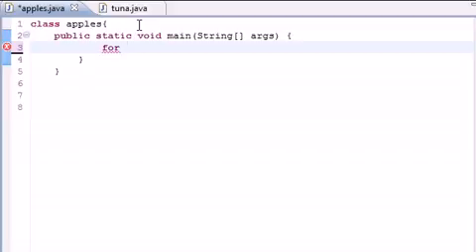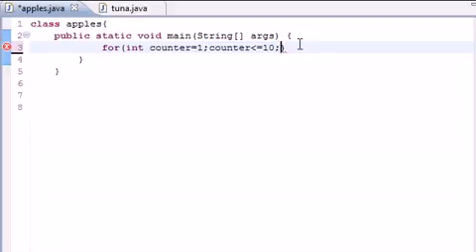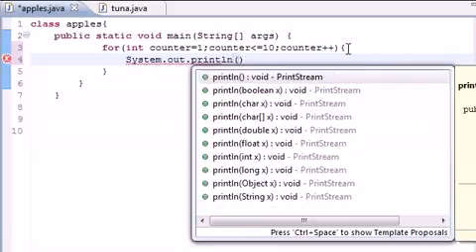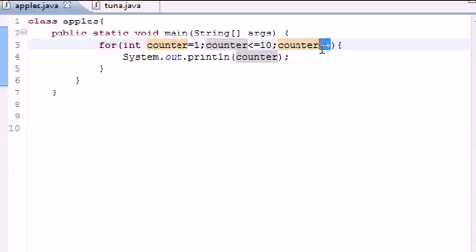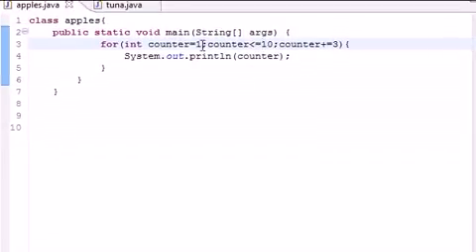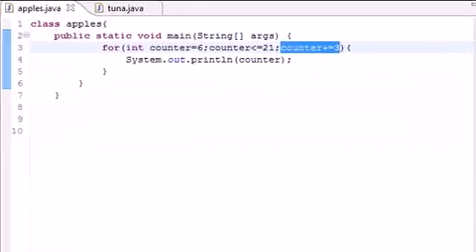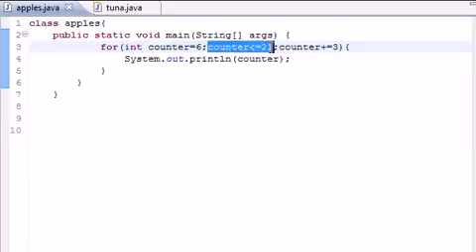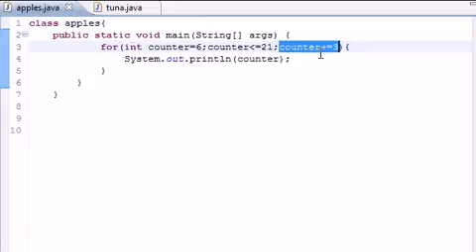22 Java Programming Tutorial 22 for Loops